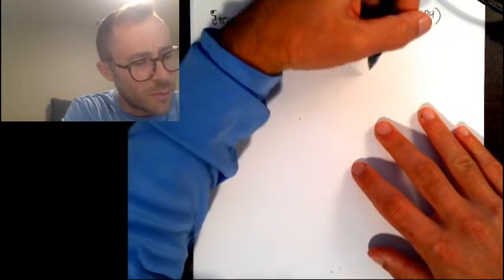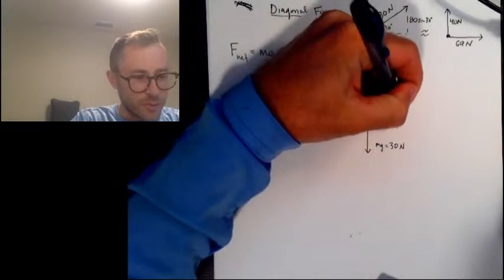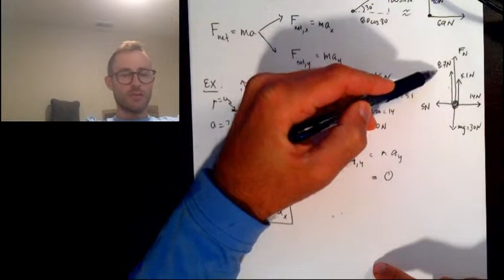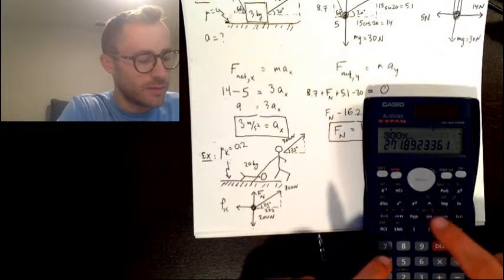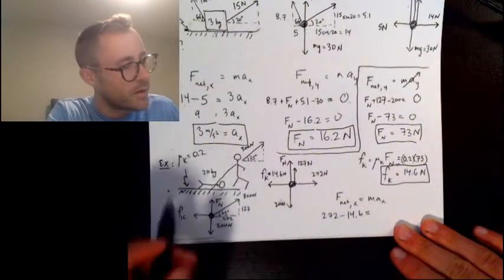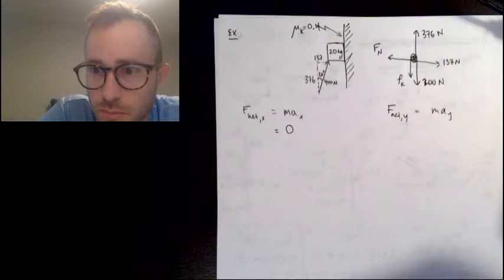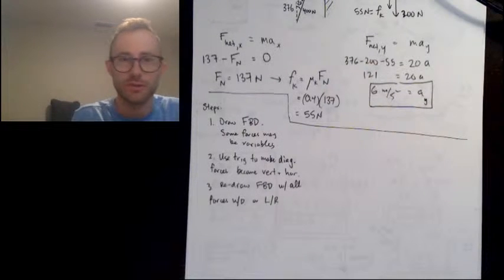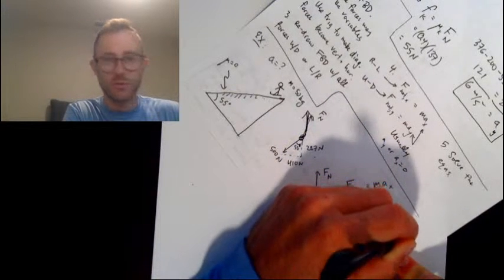AP1 10/9 (P4)